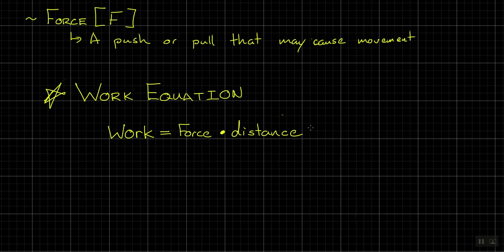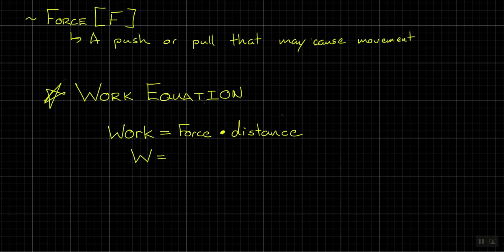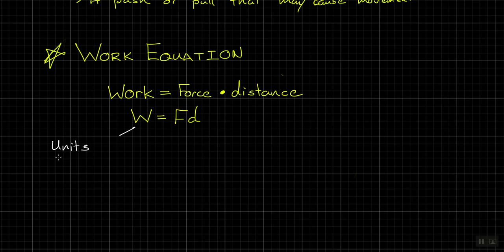Physical Science Lesson 4.1.1 - Defining Work (10/17/24)